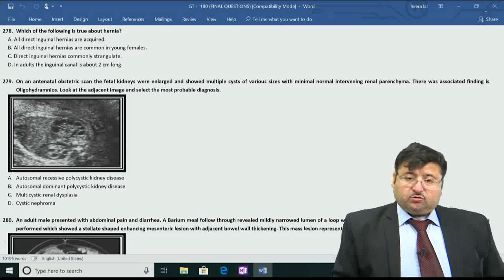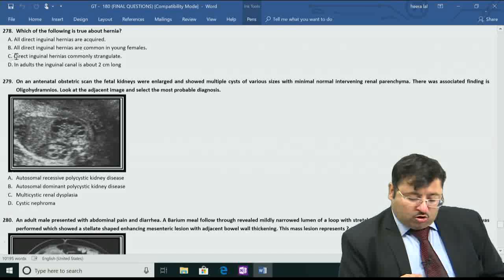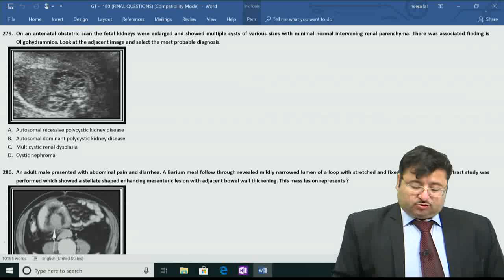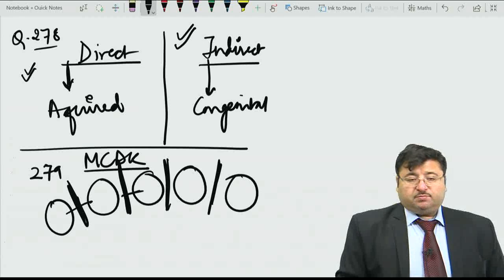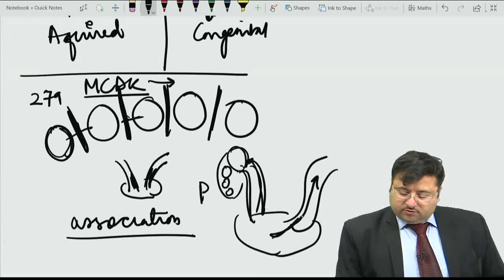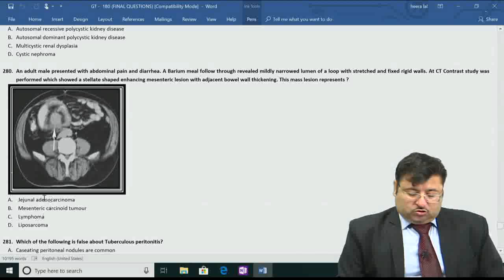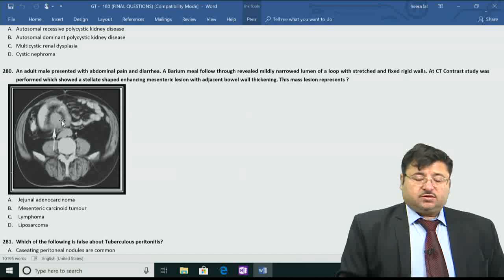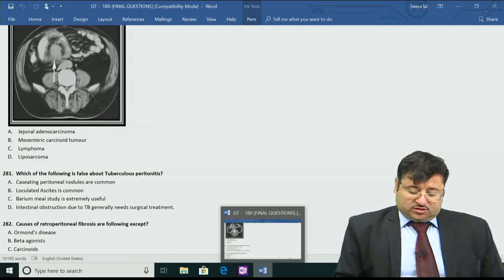GRAND TEST - 180 (MARCH - 2019) - SURGERY